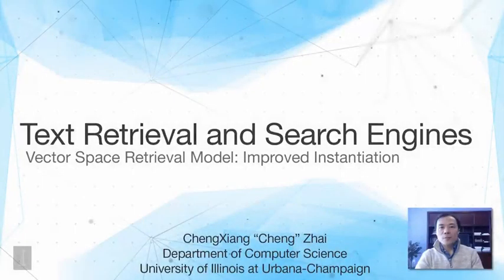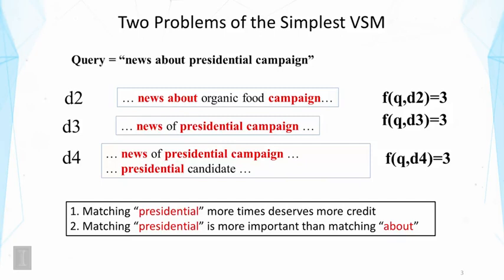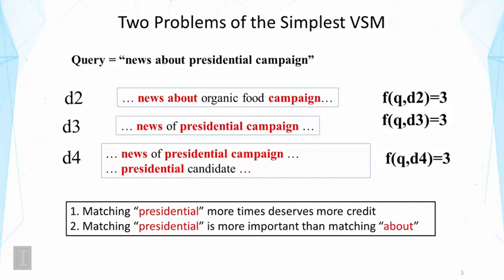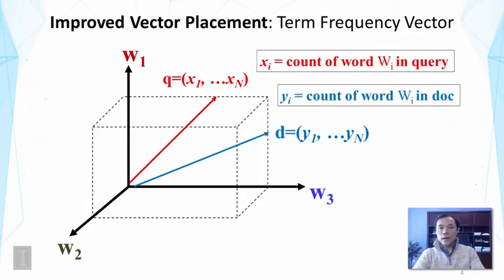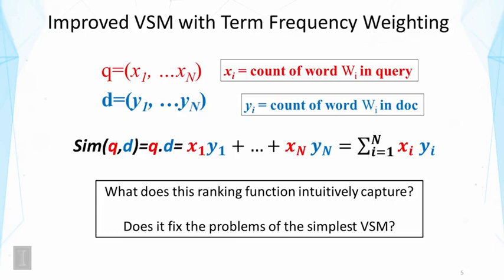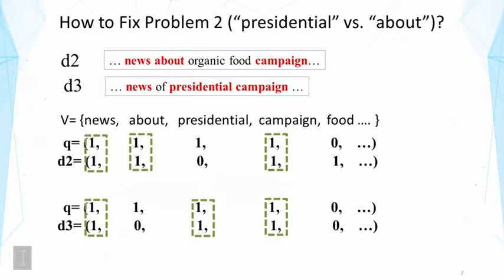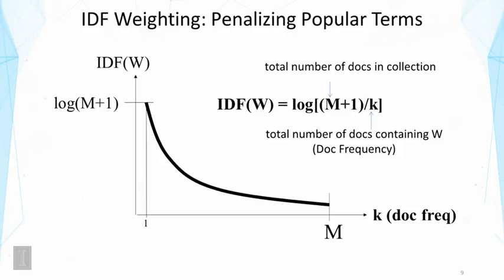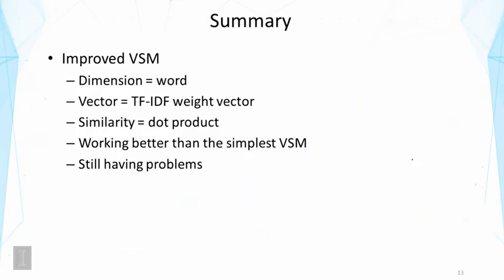Lecture 7 — Vector Space Model Improved Instantiation | UIUC